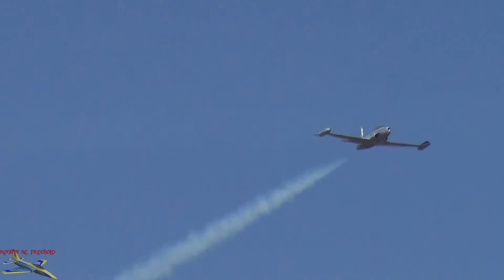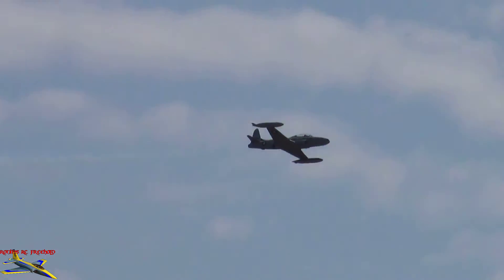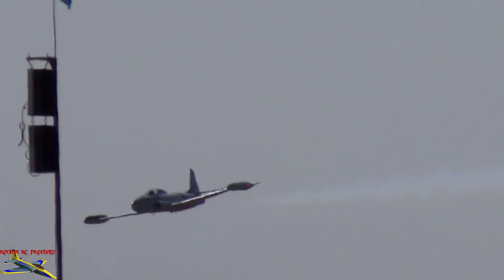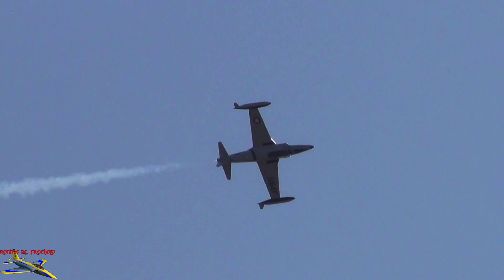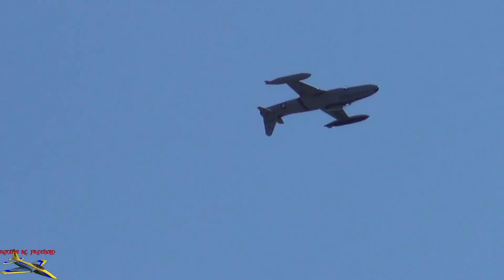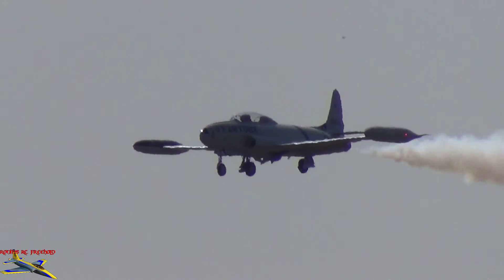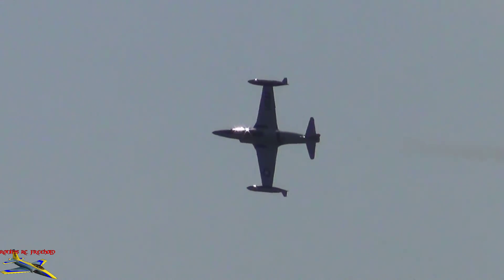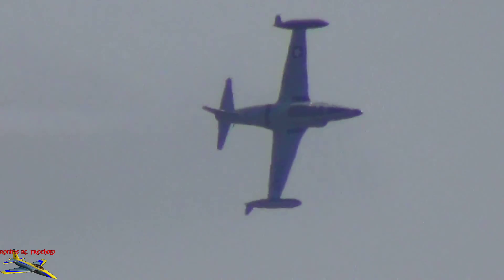T-33 Acemaker at 2013 Abbotsford Airshow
Awesome fighter jet at this years airshow, vintage T-33 Acemaker, also for us Canadians eh, a T-33 Shooting Star.

Great piloting skills to get this thin to do so much aerobatic  flight, but looks great doing it.

Ronin